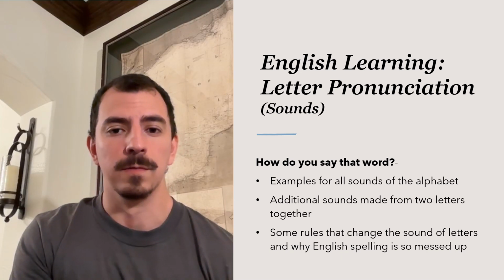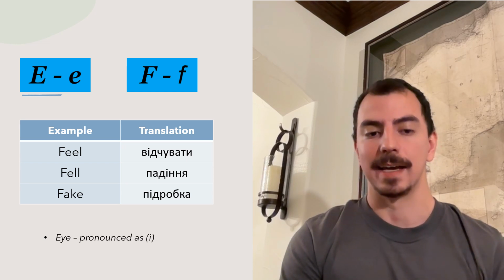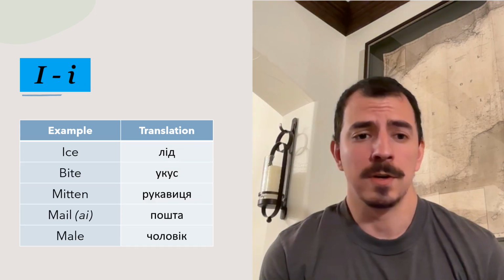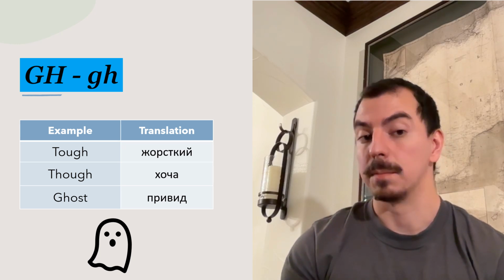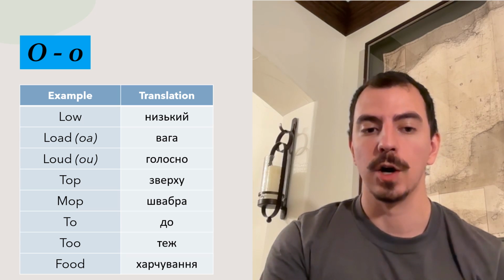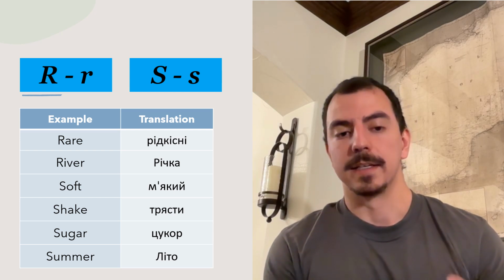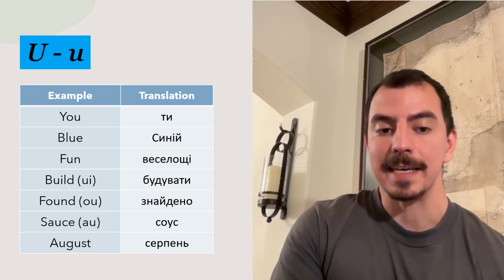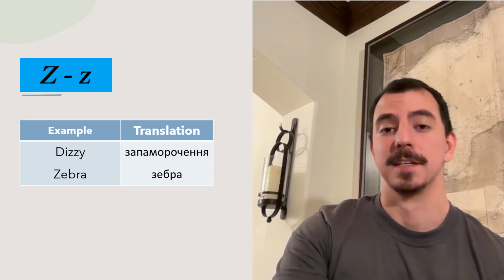Letter Pronunciation (Sounds) - Video #4